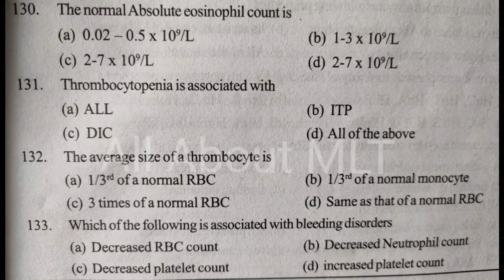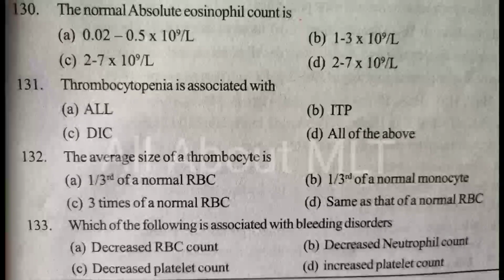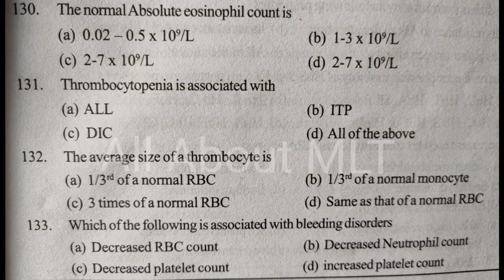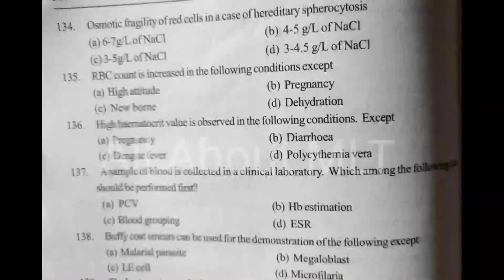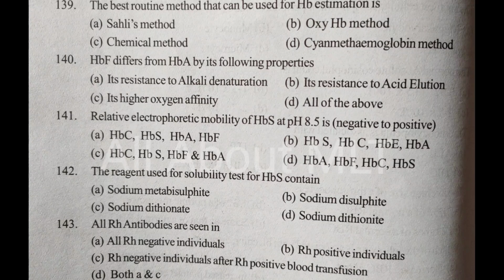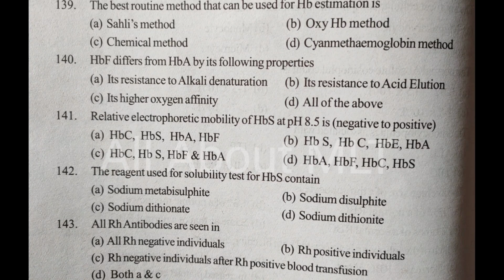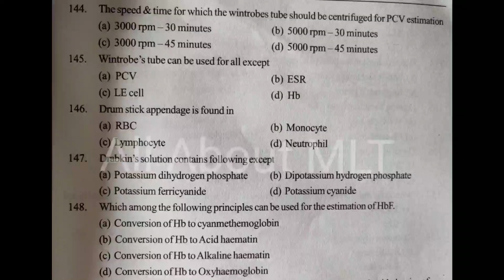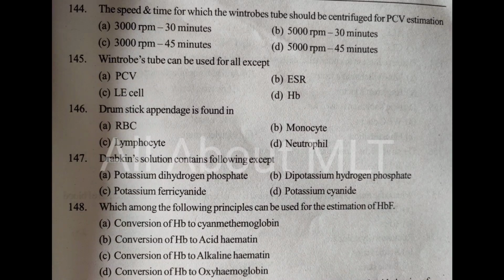HAEMATOLOGY Lab technician grade 2 Kerala PSC exam repetitive questions and answers..